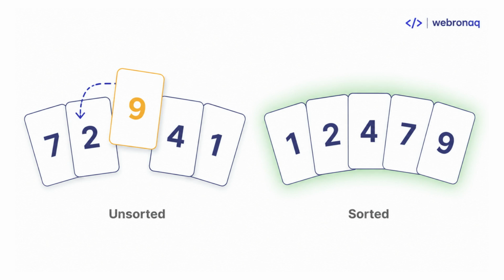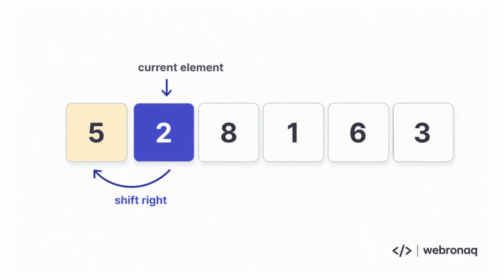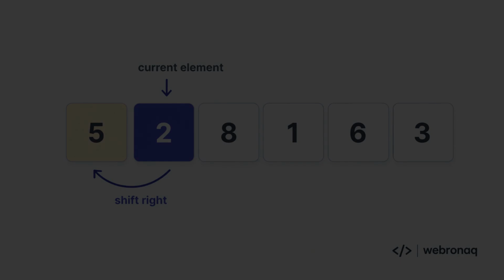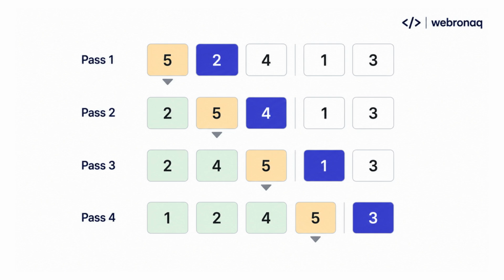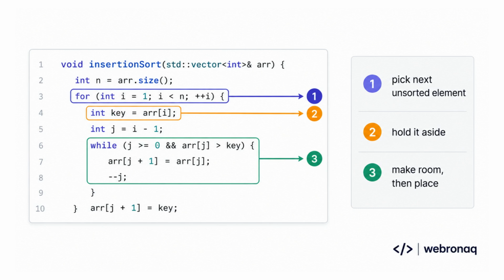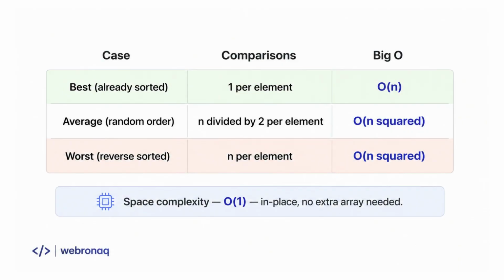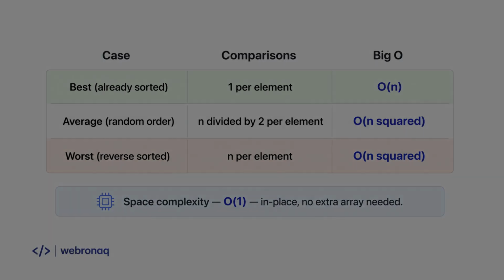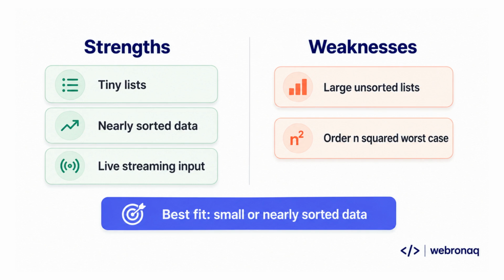What Is Insertion Sort? A Step-by-Step Breakdown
Insertion Sort explained clearly -- how it works, why it matters, and where it fits in your programming journey. Watch this in this video.

Insertion Sort is one of the fundamental sorting algorithms every programmer should understand. In this video, we break down how the algorithm builds a sorted list one element at a time, walking through the logic step by step. Along the way, you will pick up key ideas like in-place sorting, time complexity from best case linear to worst case order n squared, and how Insertion Sort compares to other basic algorithms like Bubble Sort and Selection Sort. Solid intuition for these foundations pays off across all of computer science.